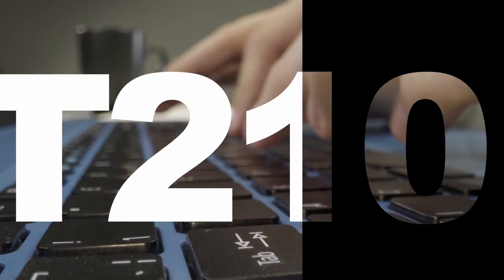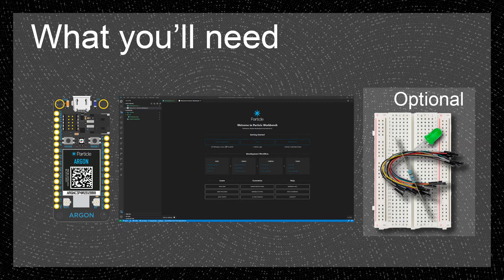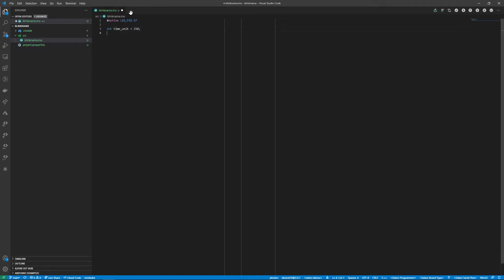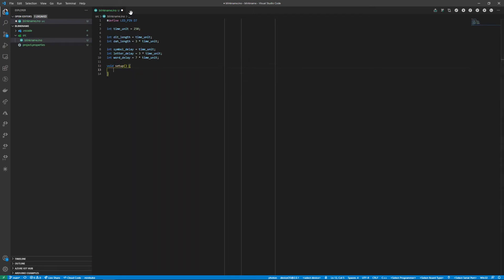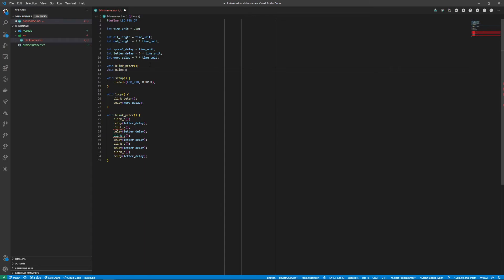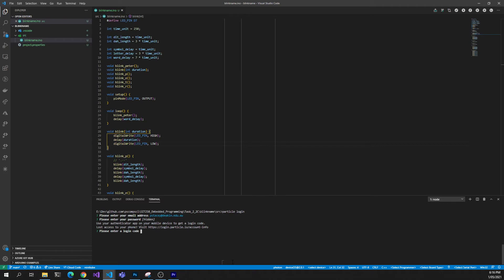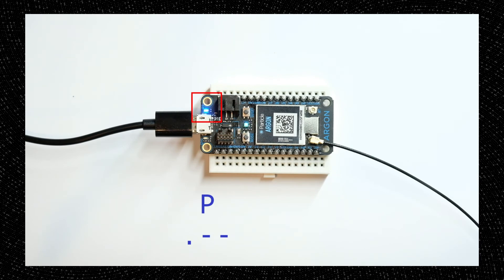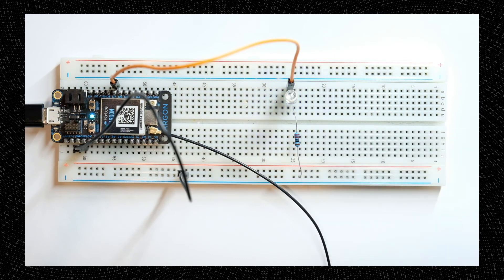SIT210 Task 2.2C - Make a Tutorial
This is my recorded video of Task 2.2C from SIT210 - Embedded Systems Development at Deakin University.

In this video, we create a tutorial of the blink name exercise in Task 2.1P.